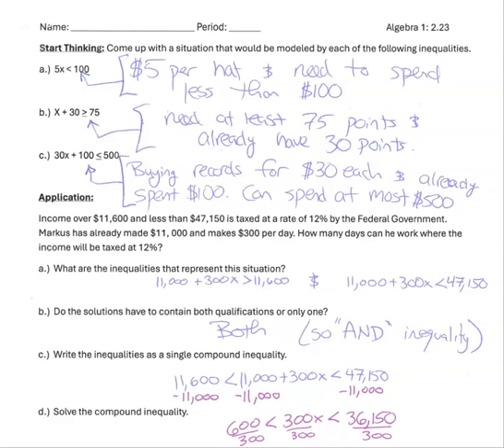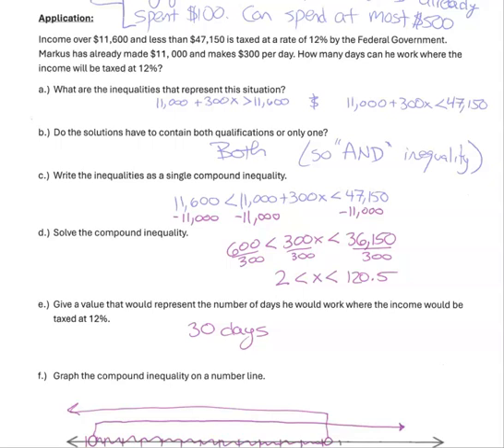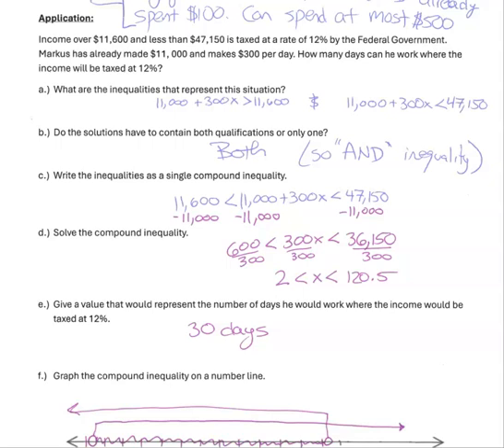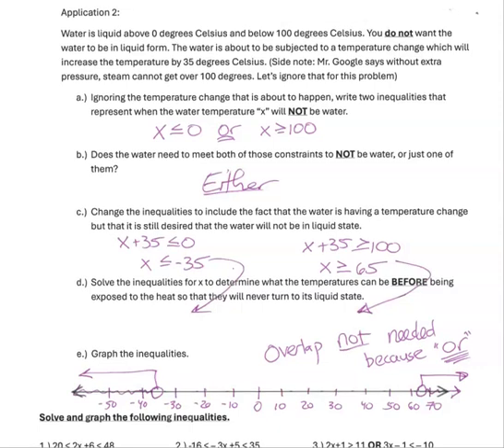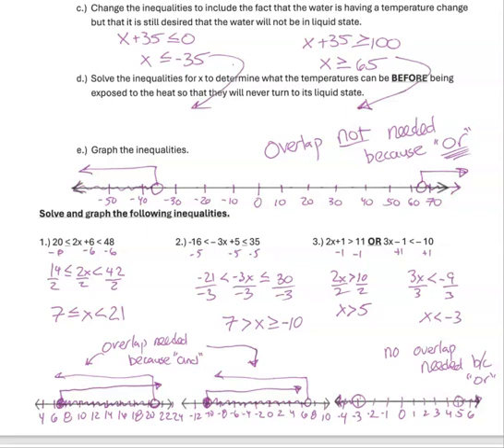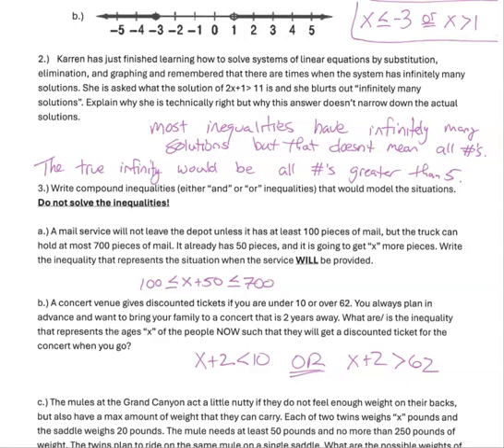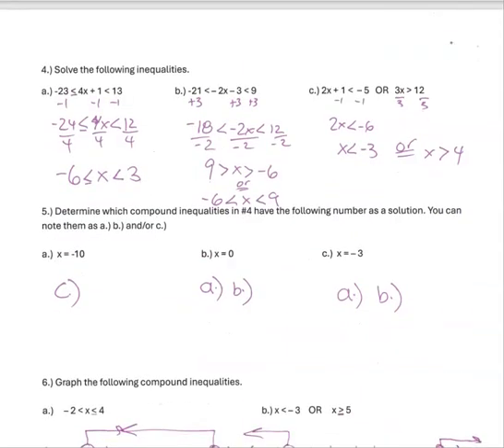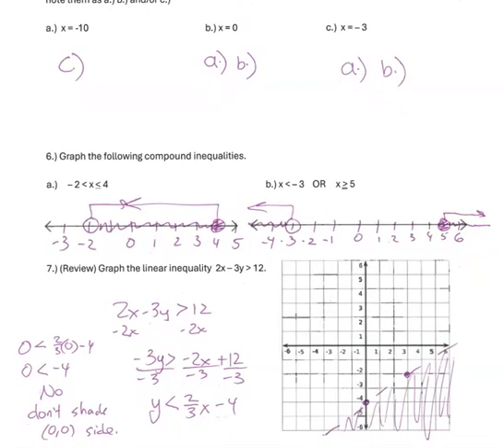Alg 1 2.23